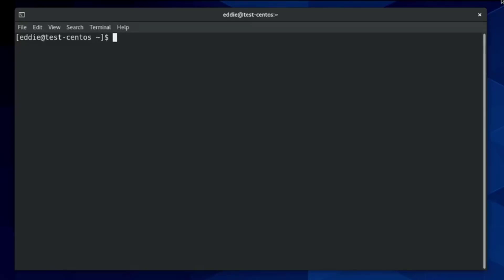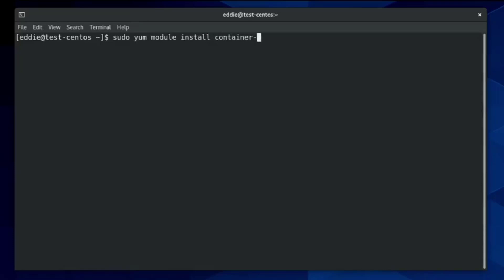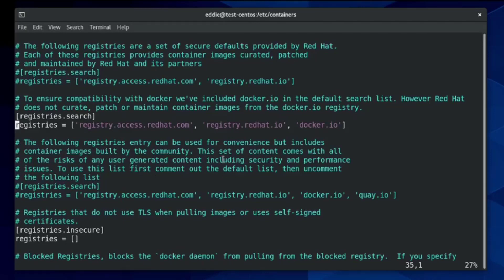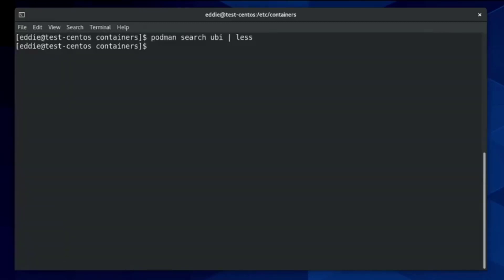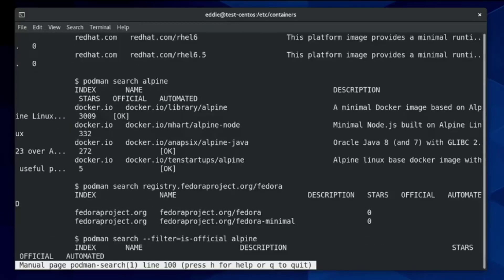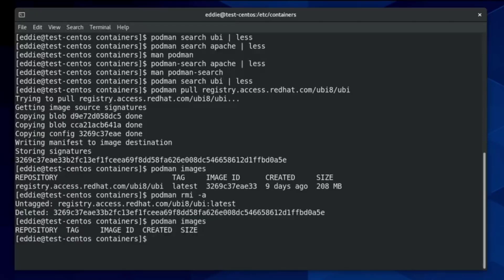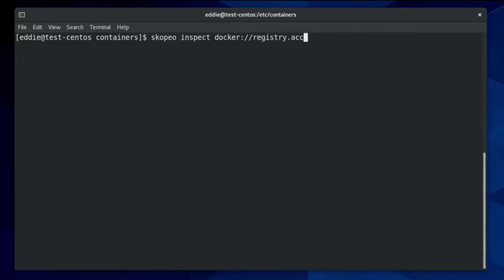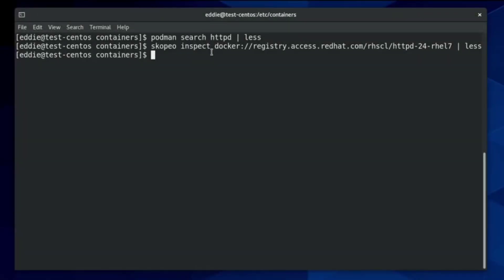RHCSA EX200: RHEL 9.0 Containers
Pass the Red Hat Certified System Administrator (RHCSA) Exam (EX200), by learning core system Linux skills for this entry-level exam.

In this video we discuss "Manage containers":
Find and retrieve container images from a remote registry
Inspect container images
Perform container management using commands such as podman and skopeo
Build a container from a Containerfile
Perform basic container management such as running, starting, stopping, and listing running containers
Run a service inside a container
Configure a container to start automatically as a systemd service
Attach persistent storage to a container

Are you looking to earn your RHCSA? Are you working toward your RHCE? In this course, we cover the skills and concepts necessary to pass the Red Hat Certified System Administrator (EX200, version 8) exam by using a mix of lessons and hands-on labs. The course is mapped to the Red Hat exam objectives, making it easy to follow and assuring that all study points are covered. We tie it all together at the end with a challenge lab that will test your skills, much like the RHCSA exam. Join us, and make your RHCSA dream a reality!

Highlights
Managing Containers on RHEL 9 Using podman
Red Hat Certified System Administrator (EX200) –  Exam Challenge Lab
Managing SELinux on RHEL 9
Using File Access Control Lists (ACLs) on RHEL 9
Managing the Firewall on RHEL 9
Managing Users, Groups, and Superuser Access on RHEL 9

Students will bring an intermediate level of knowledge and experience with Linux in general, as well as experience with Red Hat distributions. The course is meant to prepare students for the Red Hat RHCSA (EX200) v8 Exam, reinforcing the skills and concepts required to pass.

for free courses on all of today's most popular languages. Scientific Programming instructors specialize on Linux, Devops, HPC and Data Science coding with scientific programming. Currently we support three OS (Ubuntu, RHEL and SuSE) and 50+ programming languages including the commercial ones like C# and Matlab. The Scientific Programming School is powered by Digital Ocean's multiple droplets with a highly scalable design.

Must watch ❤️

(Instant Web/Cloud Terminal for DevOps)

(The Scientific Programming School is an interactive and advanced e-learning platform for learning scientific coding. It gives you the opportunity to run scientific codes/ OS commands as you learn with playgrounds and Interactive shells inside your browser. )

(An awesome platform to learn academic and professional subjects through bite-sized, interactive learning experiences)